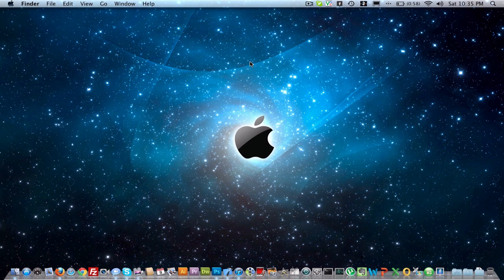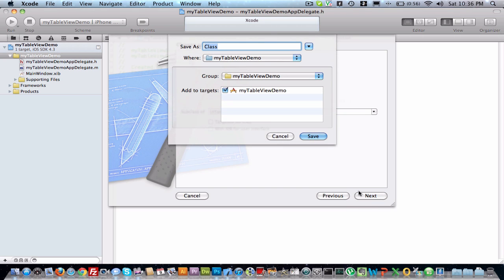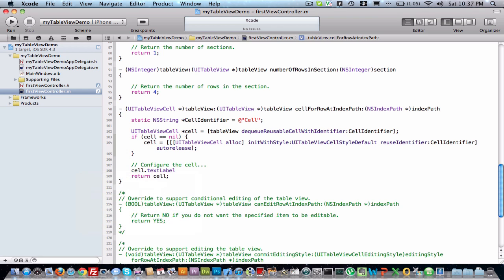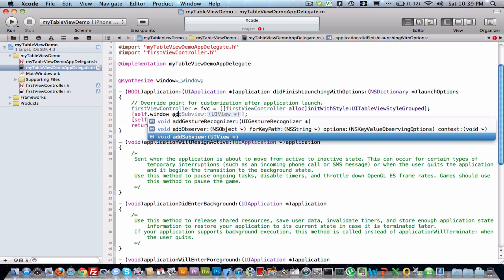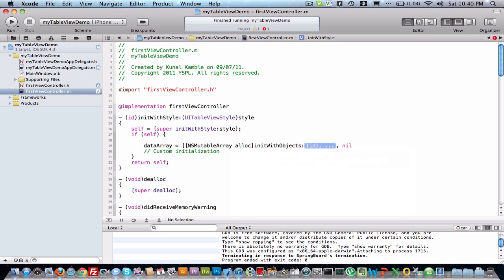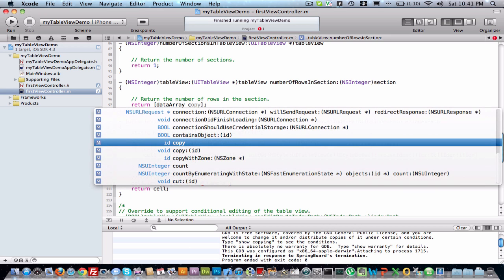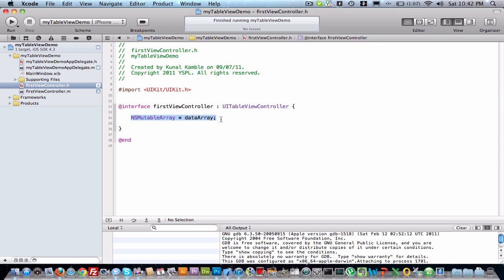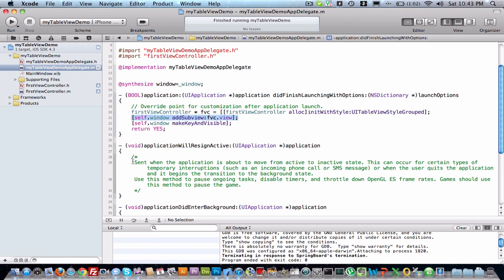UI Table View Controller Demo - iOS, Xcode, iPhone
Simple table view controller in xcode, Table View Controller tutorial, Xcode table view controller, iPhone table view, iOS Table view controller